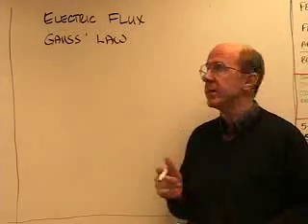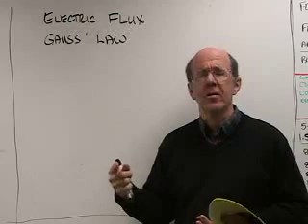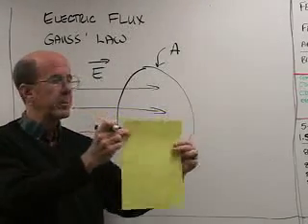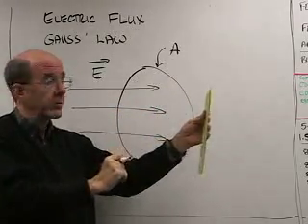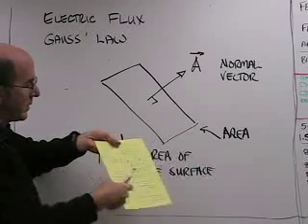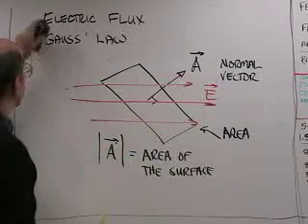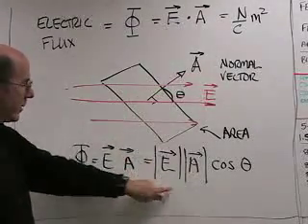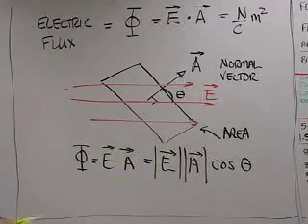Introduction to Electric Flux